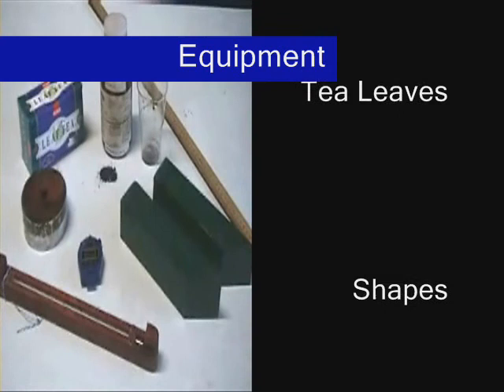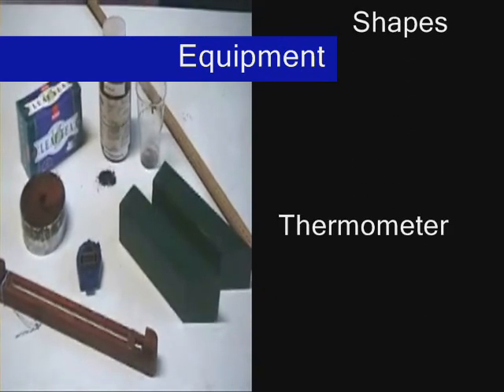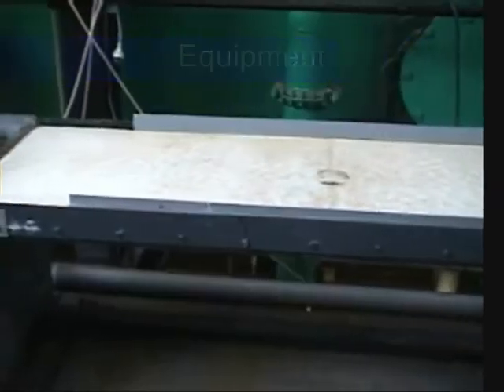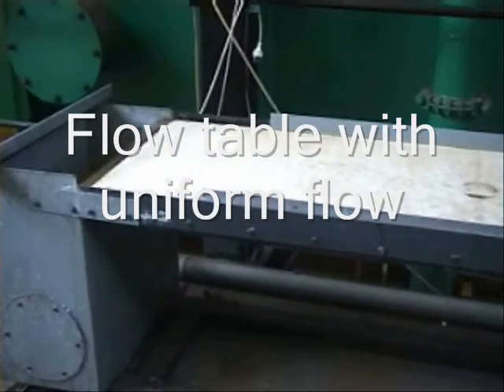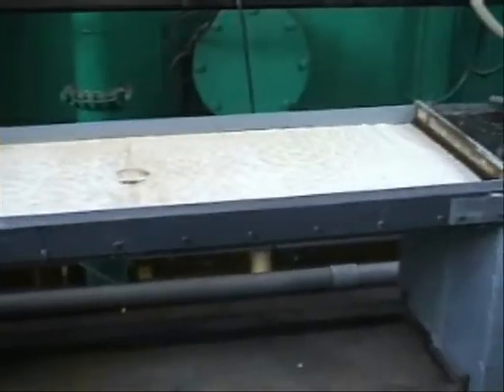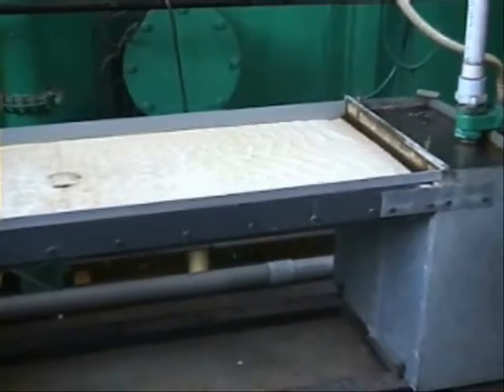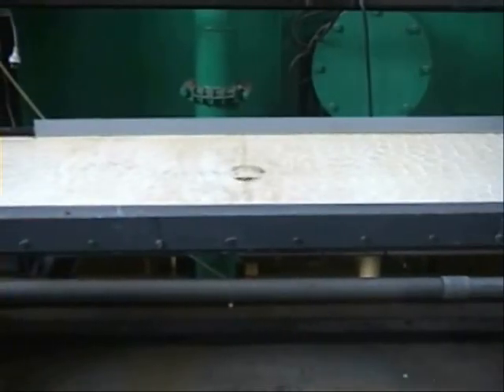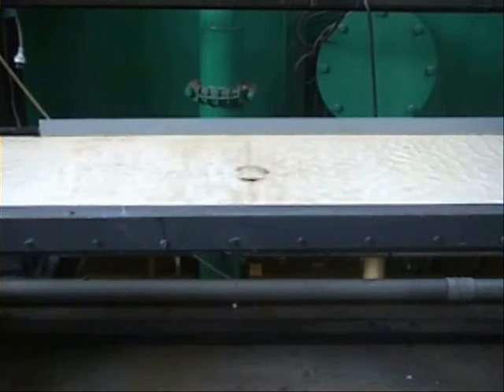Fluids Flow Patterns Movie